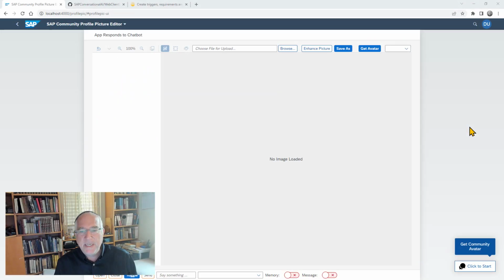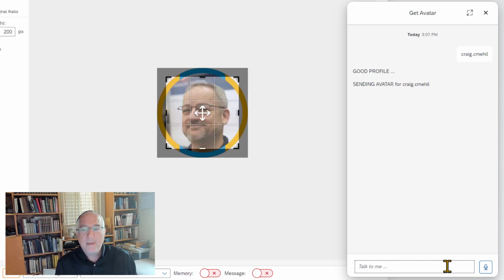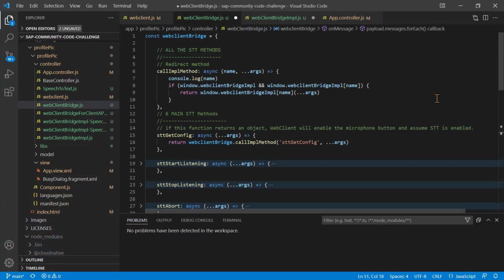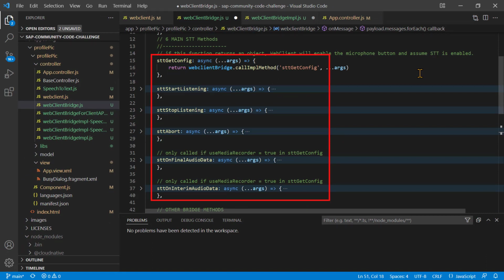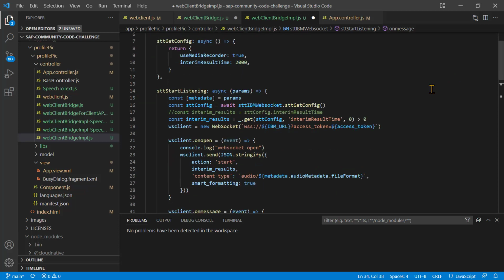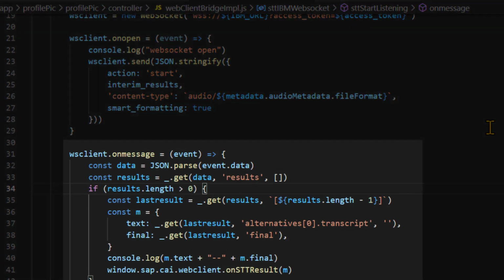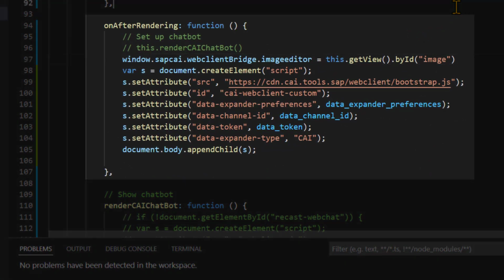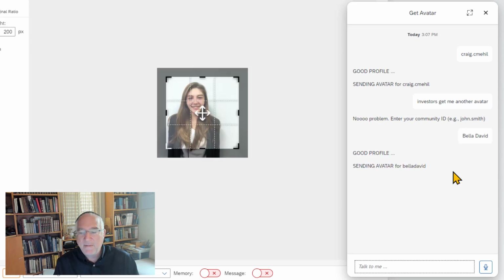Add Speech-To-Text to Your Chatbot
In this Tech Byte, learn how we implemented speech-to-text in an SAP Conversational AI chatbot loaded into an SAPUI5 app.

SAP Conversational AI now supports Speech-To-Text, and lets you

- Add microphone button
- Capture click event on microphone button
- Capture and manage user audio
- Send interim results to interim results display area (to see transcription in real time)
- Send final results as utterance to chatbot